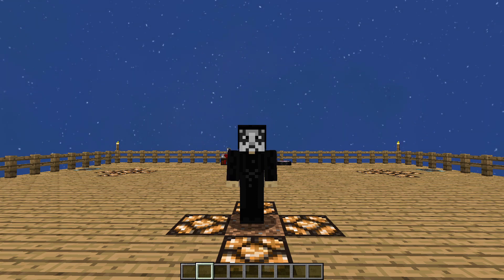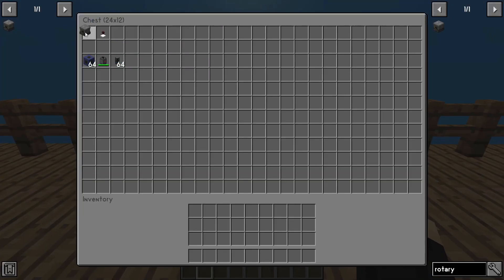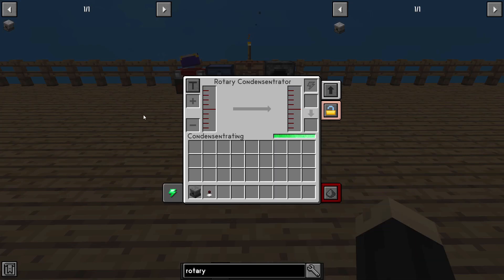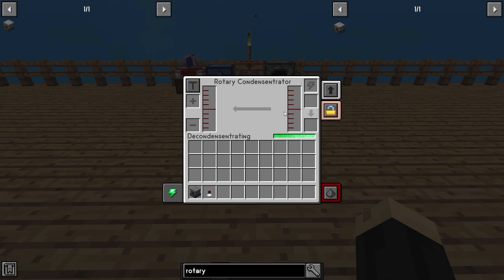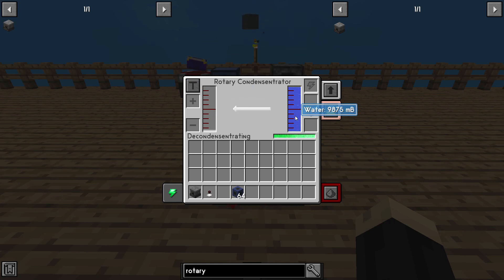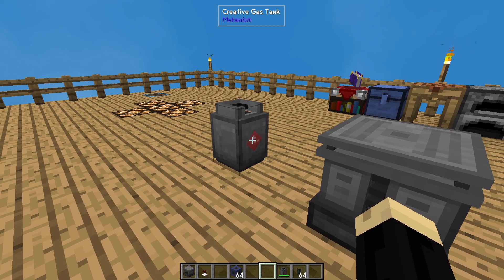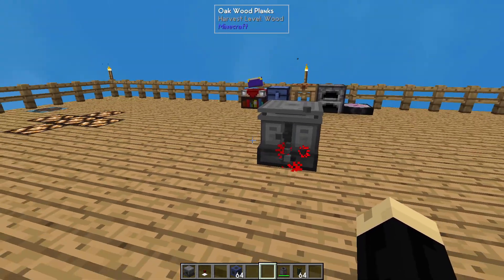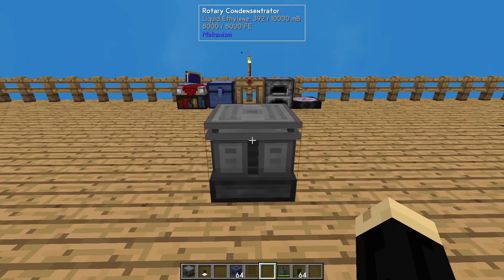Minecraft - Sky Factory 4 - How to Make and Use a Mekanism Rotary Condensentrator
In this Minecraft Sky Factory 4 tutorial I show how o use the Rotary Condensentrator block from the Mekanism mod.